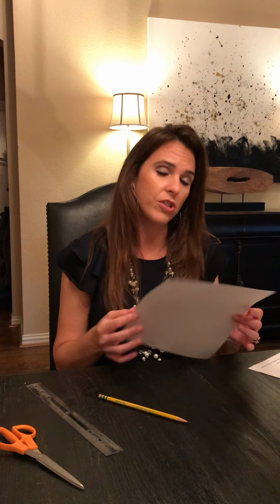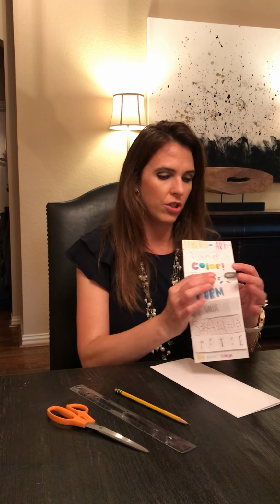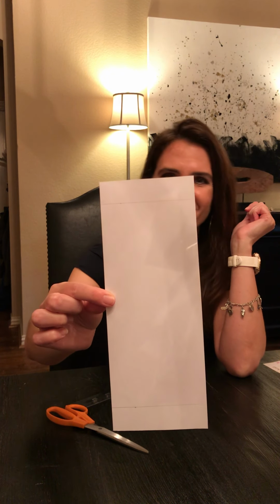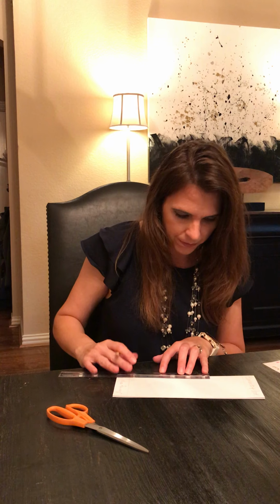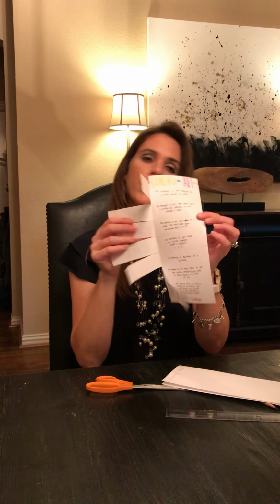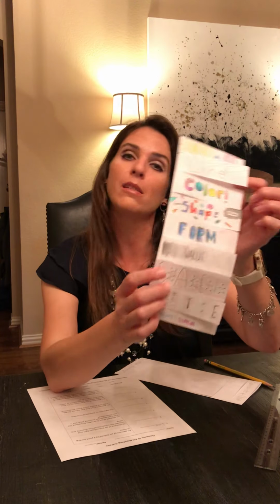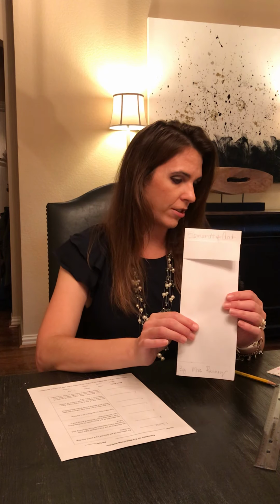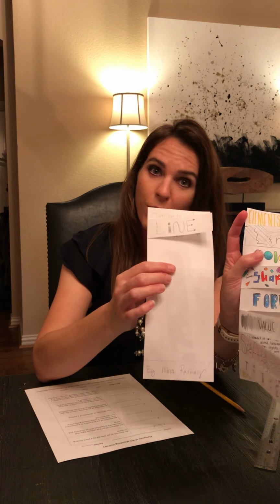How to make an Elements of Art Foldable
Teacher explanation of how to create your elements of art foldable.